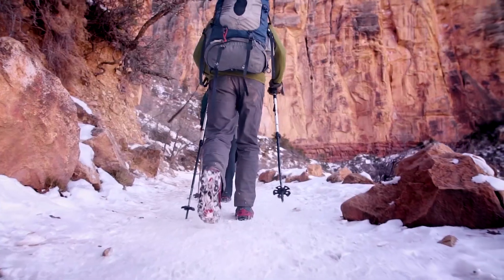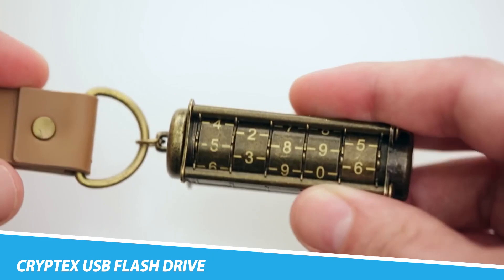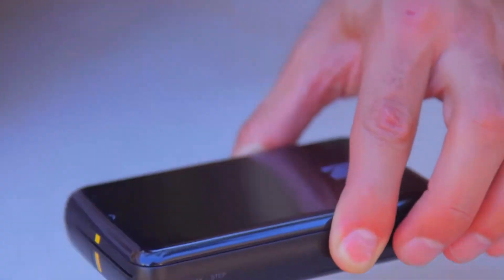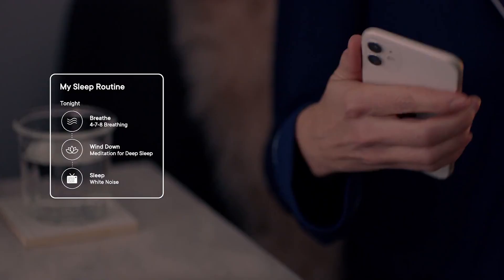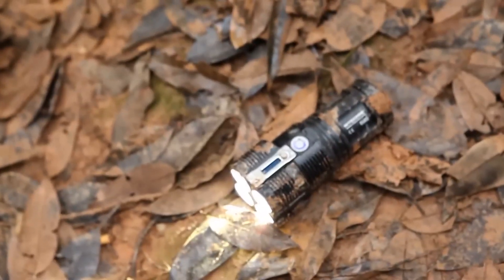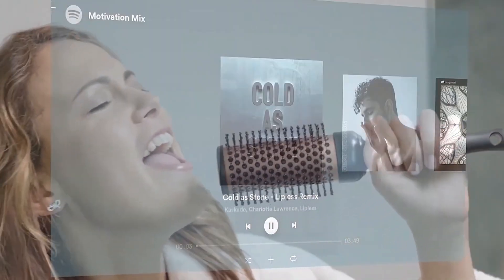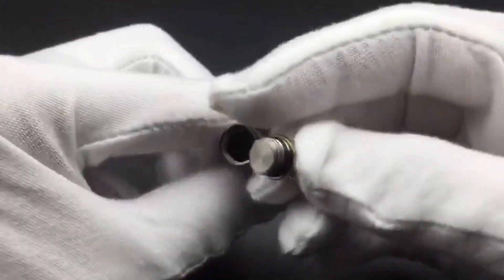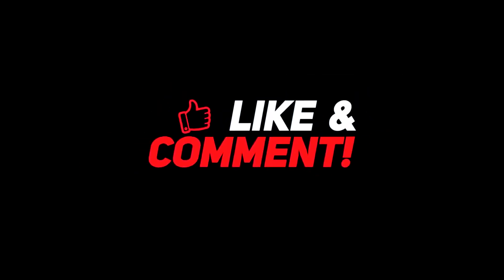11 Cool Gadgets from Amazon | Cool Gadgets 2024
11 Cool Gadgets from Amazon | Cool Gadgets 2024

In the ever-evolving landscape of technology and innovation, the quest for the latest and most intriguing gadgets is an exhilarating journey. Today, we invite you to embark on a tour of discovery as we unveil "11 Cool Gadgets from Amazon | Cool Gadgets 2024."

Join us as we navigate the digital aisles of Amazon to curate a collection that promises to captivate tech enthusiasts and casual users alike. Prepare to be enthralled by the convergence of functionality and style, as we showcase the coolest gadgets that are set to make waves in the tech scene this year.

We cover topics about gadgets regularly on our channel.

- Sony SRS-NS7 Wireless Bluetooth Speaker
- Cryptex USB Flash Drive 32 GB
- KODAK Step Wireless Mobile Photo Mini Color Printer
- GRABO PRO-Lifter 20
- Hatch Restore 2 Sunrise
- Nitecore Tiny Monster
- NICRON Flashlights
- OCOOPA Union U5s Hand Warmers
- Titanium Mini Pill Fob
- Kahtoola MICROspikes Footwear